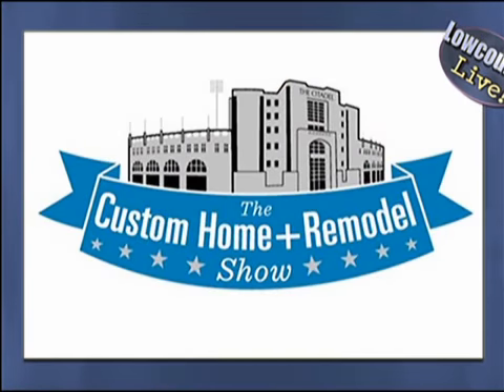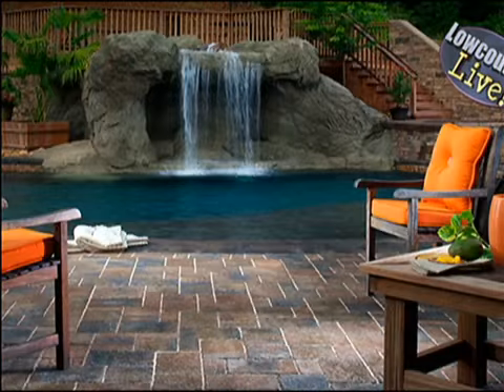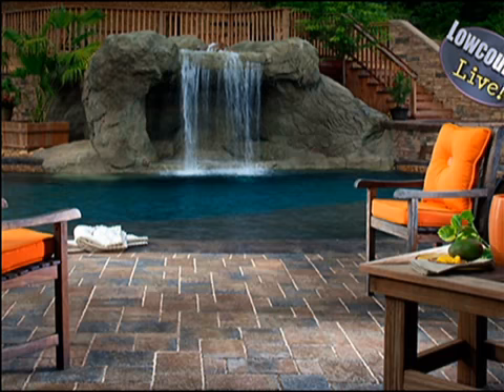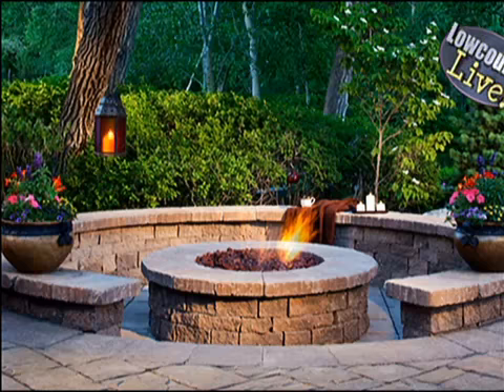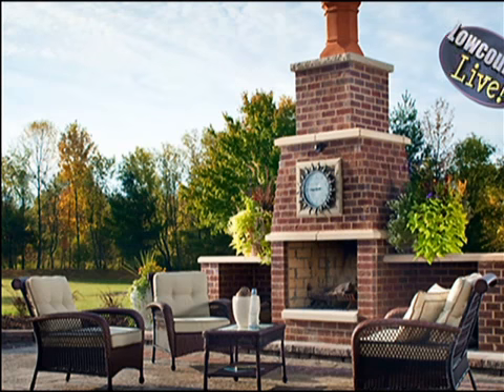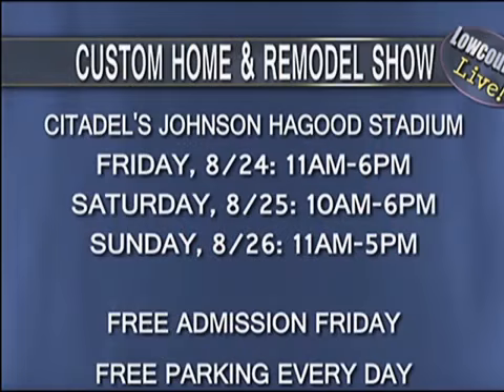CUSTOM HOME + REMODEL SHOW AND HURRICANE & DISASTER EXPO 8 22 12